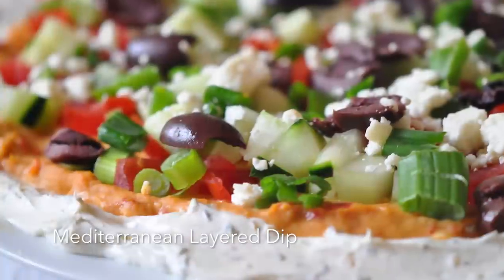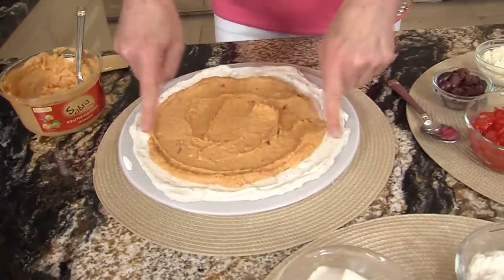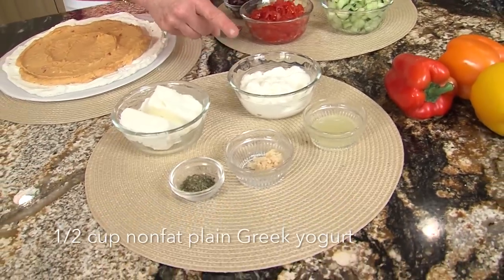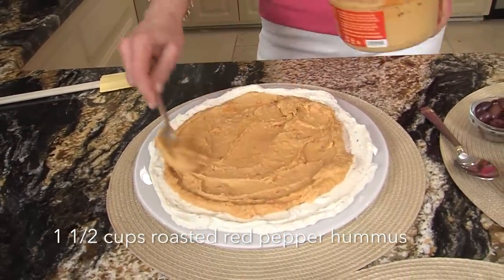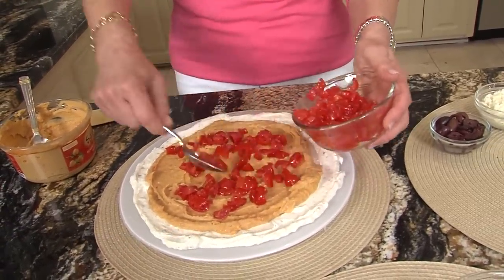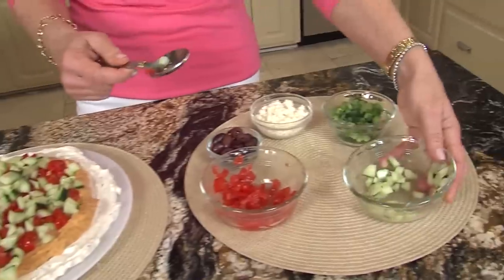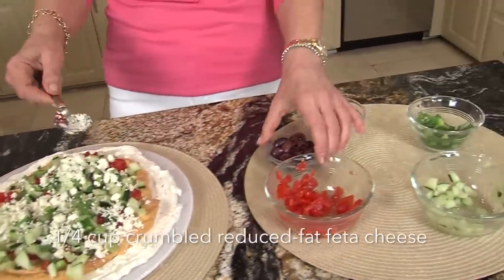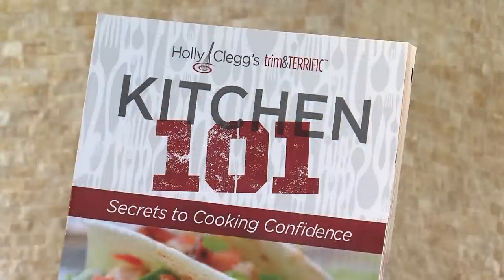How to Make Best 7 Layer Mediterranean Layered Dip Healthy Easy Recipe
Mediterranean Layered Dip - Move over Tex Mex Dip as it doesn’t get any better than this show-stopping crowd-pleasing Greek hummus layered dip! My go-to make-ahead guaranteed 7 layer dip!   RECIPE Only 2 Weight Watcher PlusPoints!!

Recipe from my Trim&TERRIFIC Terrific KITCHEN 101 Cookbook (my easiest cookbook)

Terrific Tip: Serve with pita chips or sliced vegetables. You can easily make your own pita chips by cutting them into 6 triangles and baking 5-7 minutes at 375 ̊F.